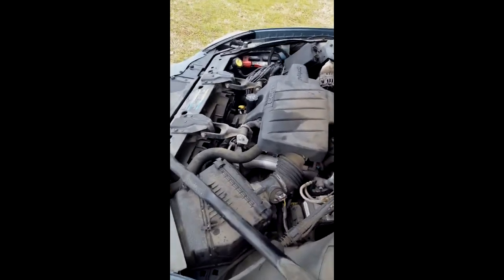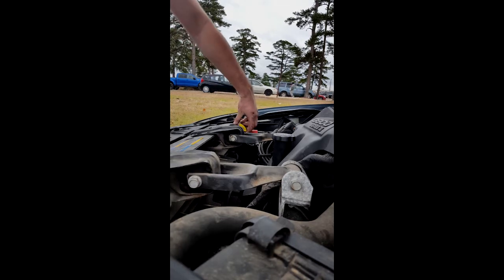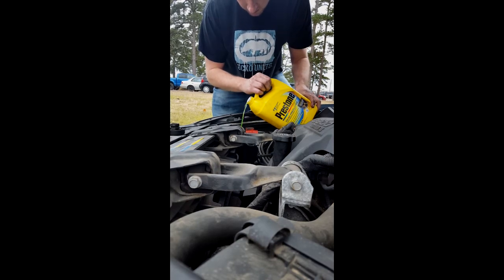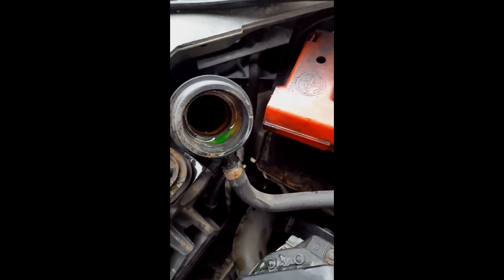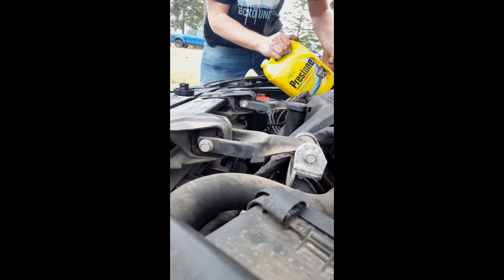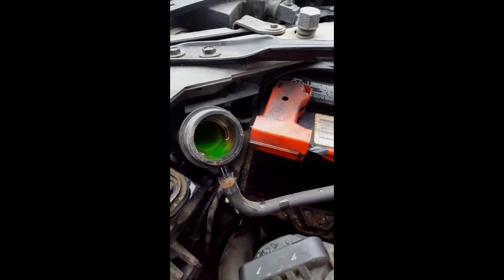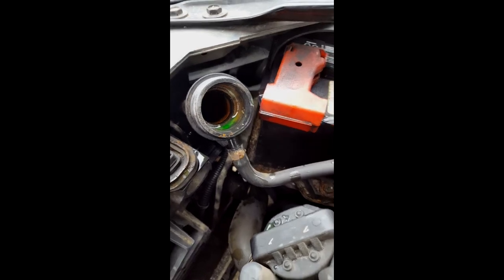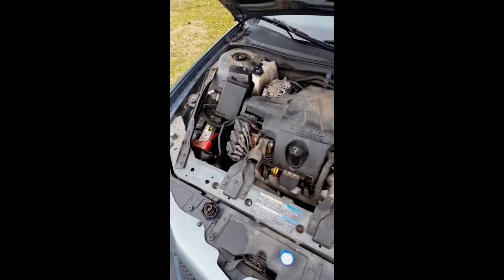How to burp your coolant system.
Do this after replacing a water pump, radiator etc